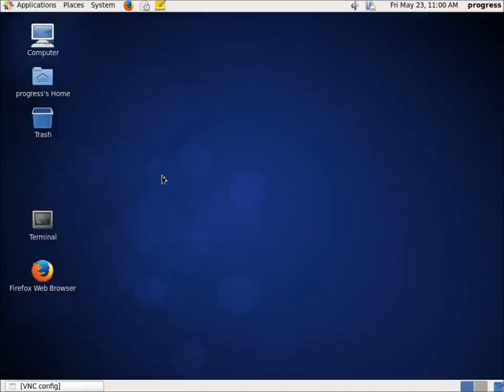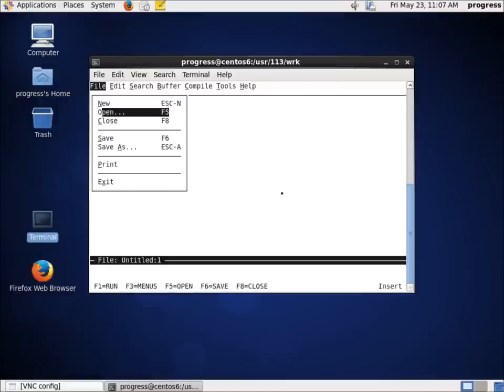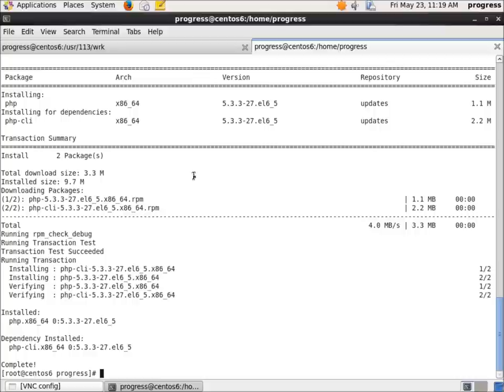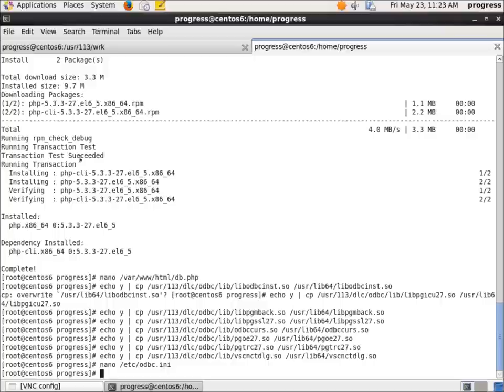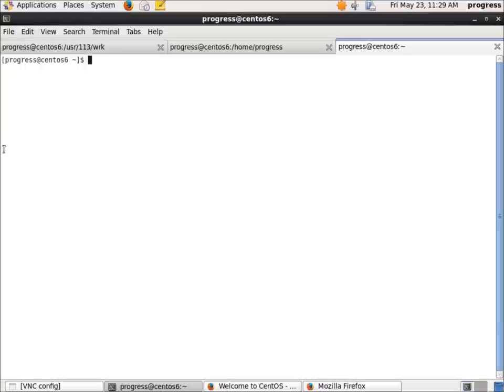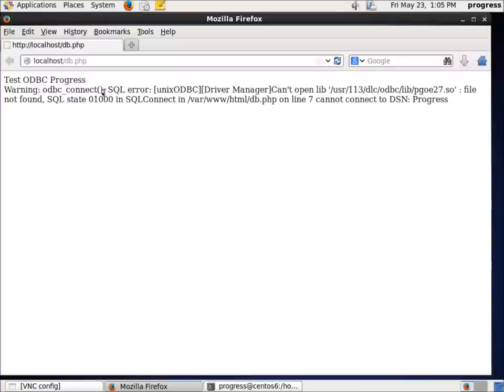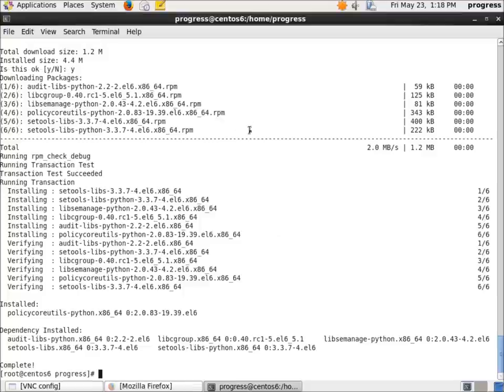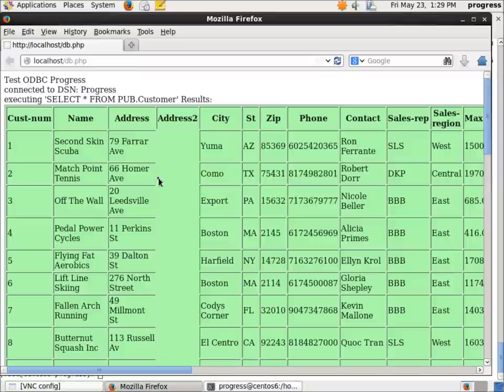Configuration of ODBC and PHP on Centos 6 64 bit using Yum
This video shows the configuration of ODBC (and PHP) on Centos 6 64 bit using the Linux package manager yum.